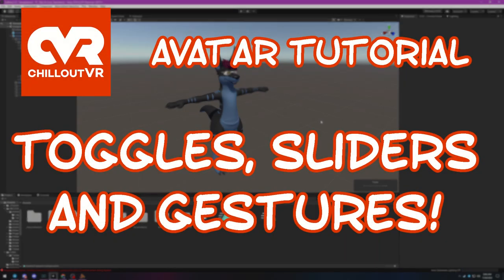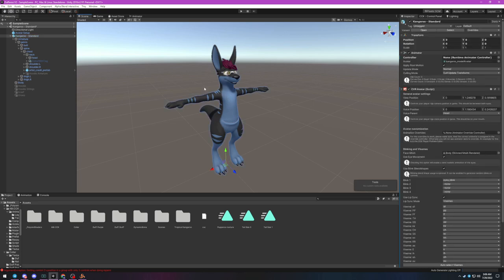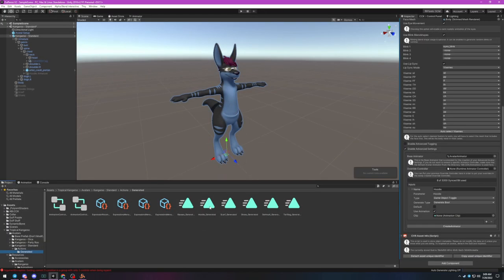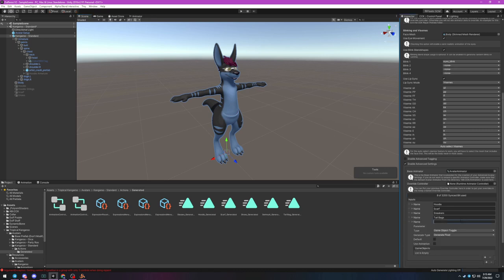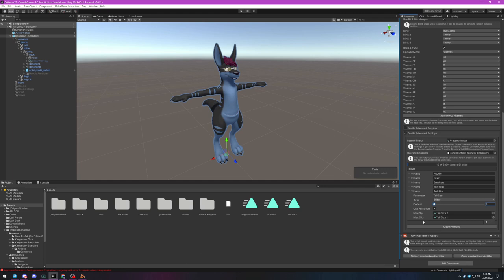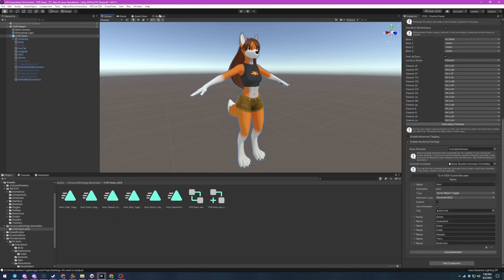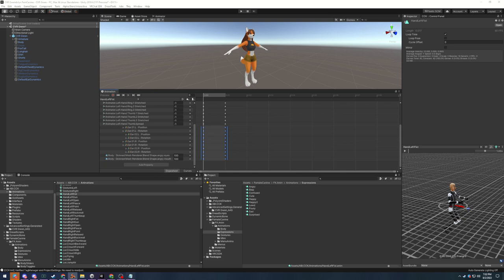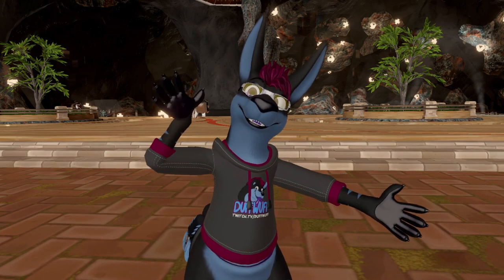ChilloutVR Tutorial Pt 2: Toggles, Sliders, and Gestures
This video covers toggles, sliders, and facial animations controlled by hand gestures! I tried to put a lot more effort into this one, I hope you guys enjoy the somewhat better production value! 💜

TIMESTAMPS:
0:00 - Introduction
0:40 - Regarding the Last Tutorial...
1:16 - Avatar Toggles
2:50 - Important Keyframes Detail
3:30 - Avatar Sliders
4:46 - Creating the Animator
5:26 - Facial Expressions!
7:07 - All done!

-- Morning Stroll by Josh Kirsch

-- Half-Moon by HOME
-- Tides by HOME
-- Resonance by HOME